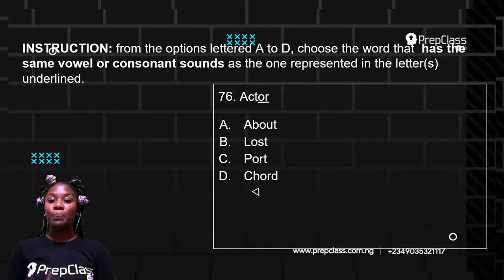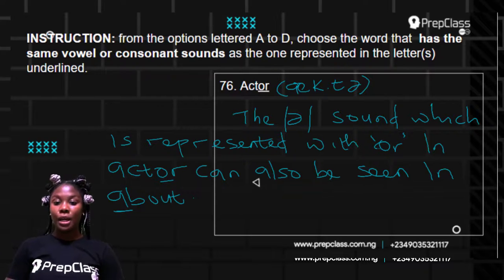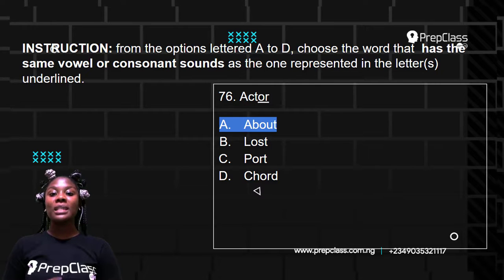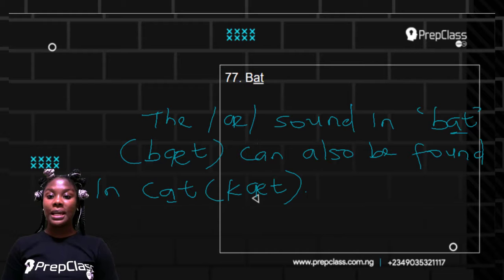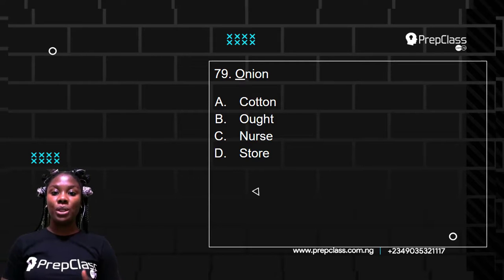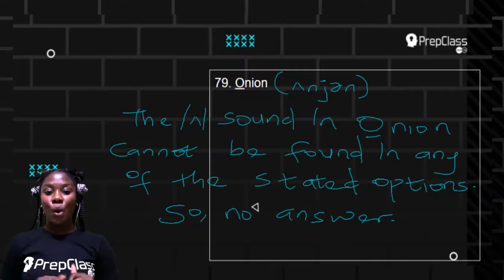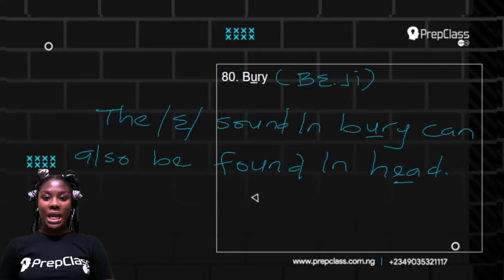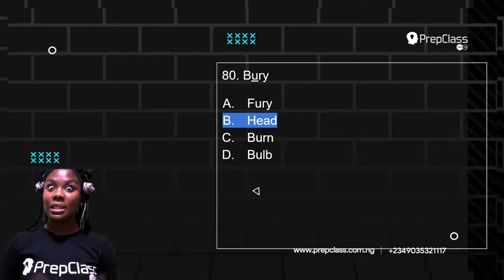Q76 - Q80 AKWA JSCE ENGLISH 2020 TACKLED!!! ACE YOUR ENGLISH EXAM WITH FLYING COLOURS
Who else doesn't understand speechwork? Then let's learn it together here at PrepClass.